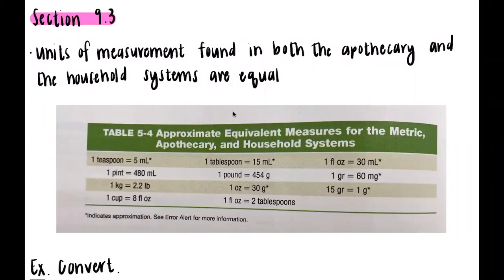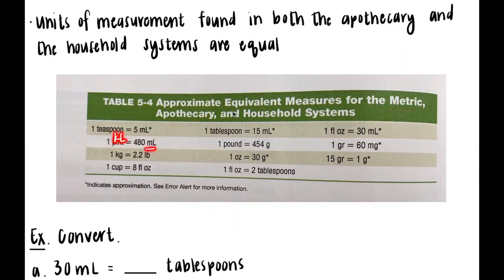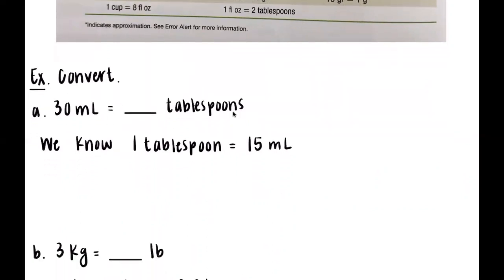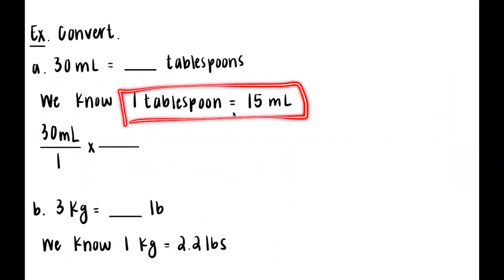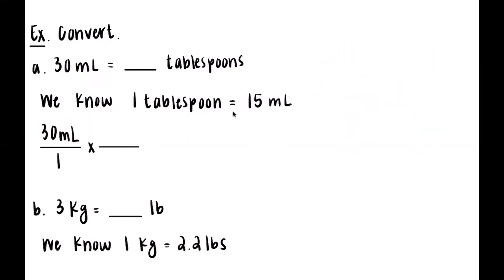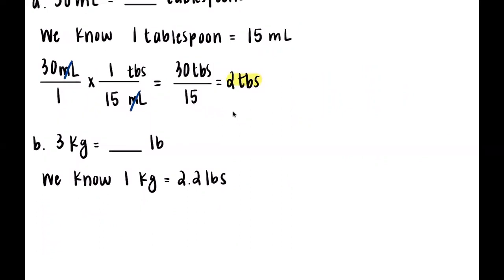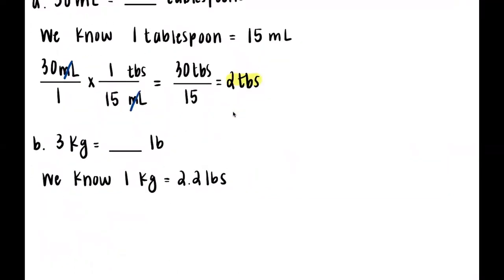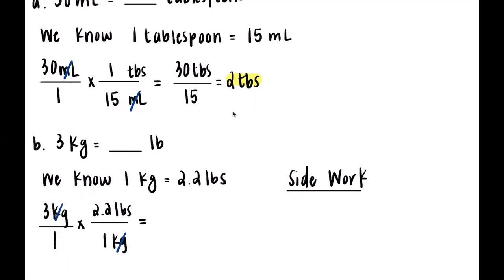Household System and the Apothecary System